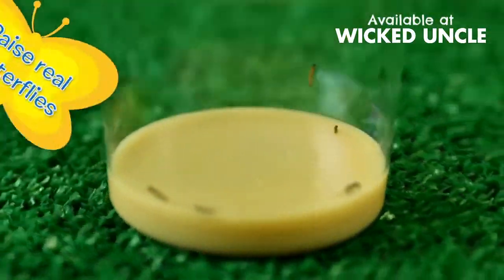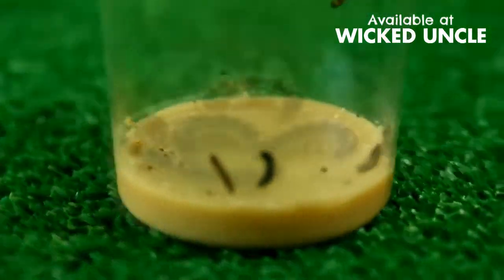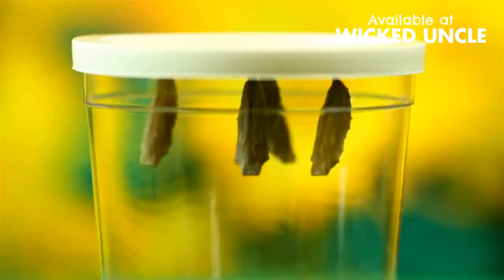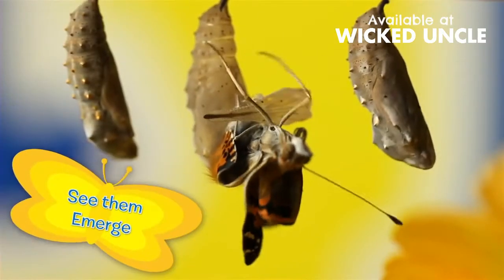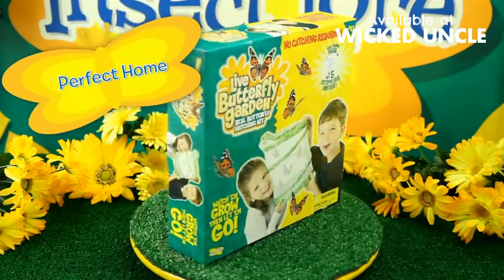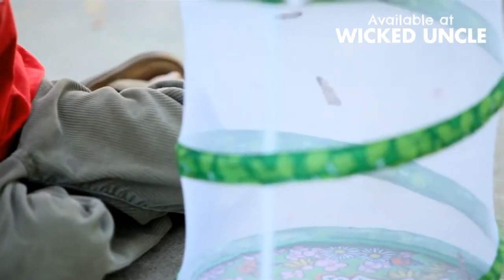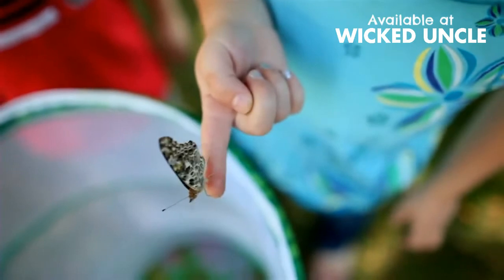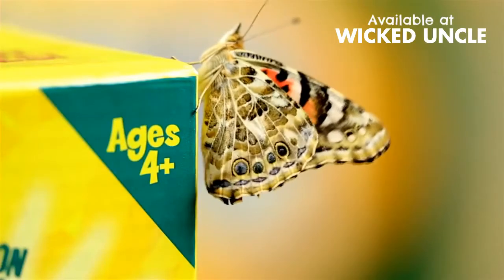Live Butterfly Garden - Available at Wicked Uncle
This fun Butterfly Garden set allows you to watch tiny caterpillars turn into Painted Lady Butterflies.

The 30 cm tall reusable butterfly habitat is made of super clear mesh for better viewing and folds flat when not in use. Comes with a feeding pipette, activity guide and instructions, with a certificate that you send away in order to receive a set of 5 caterpillars (sent March to September). You then watch the tiny caterpillars grow up to ten times their size before transforming into chrysalides - these are then moved into the Garden where you watch them change into beautiful butterflies and release them into the wild, then do it all again next year. A great nature project that's fun and rewarding, fascinatingly popular with small people.